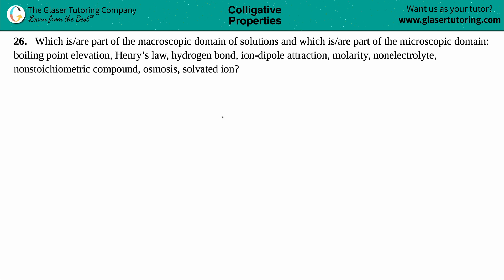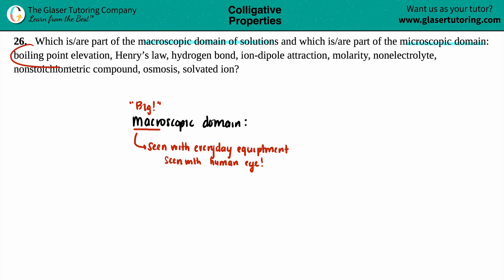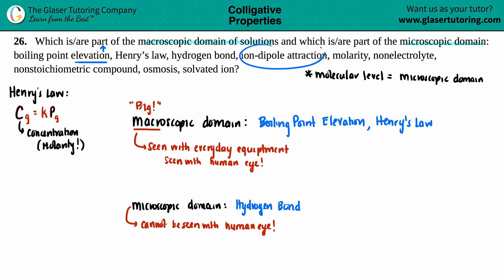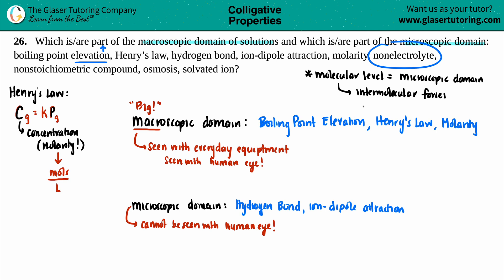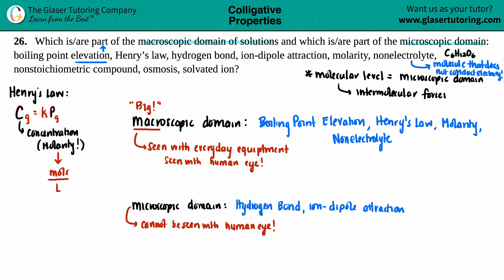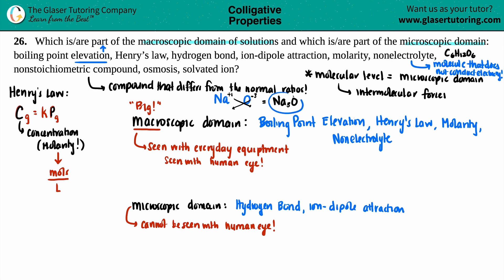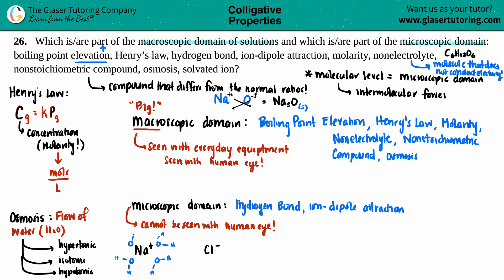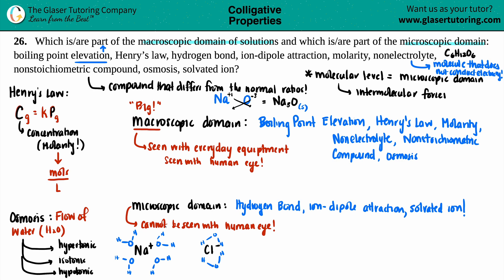11.26 | Which is/are part of the macroscopic domain of solutions and which is/are part of the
Which is/are part of the macroscopic domain of solutions and which is/are part of the microscopic domain: boiling point elevation, Henry’s law, hydrogen bond, ion-dipole attraction, molarity, nonelectrolyte, nonstoichiometric compound, osmosis, solvated ion?